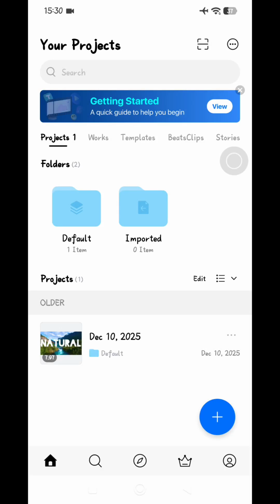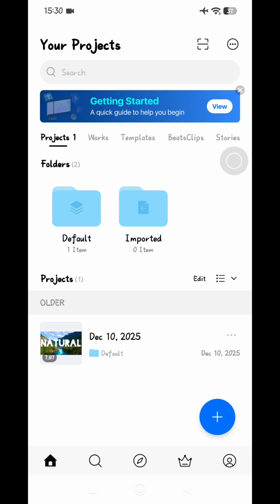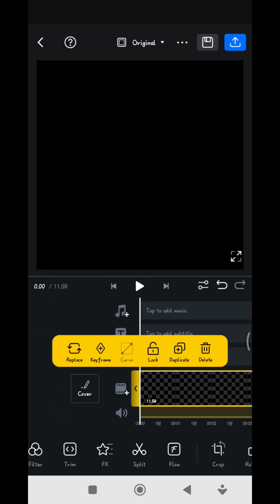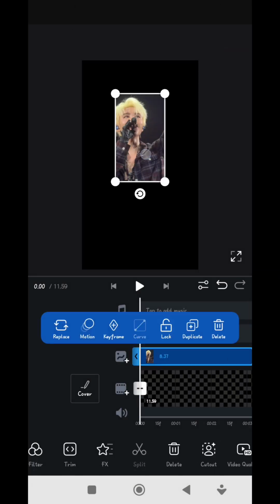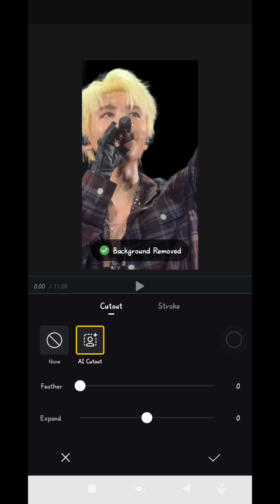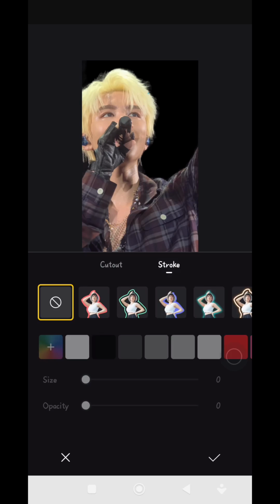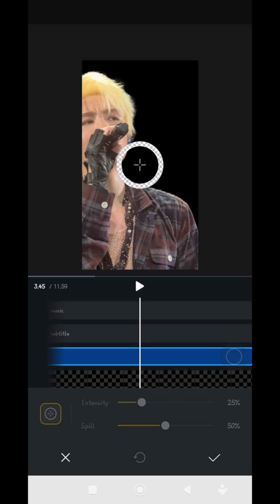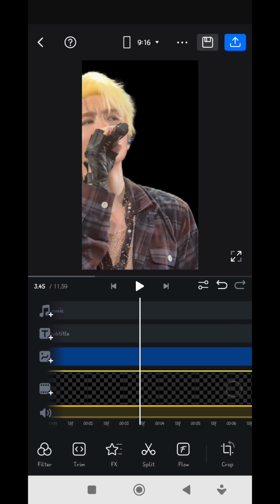VN Editor: Secret Hack to Remove Video Background Without Green Screen!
Discover how to effortlessly remove video backgrounds in VN Video Editor, even without a green screen! This comprehensive tutorial guides you through two powerful methods: the AI-driven Cut Out feature for instant results and the versatile Chroma Key for precise color removal.

Learn step-by-step how to prepare your project, add overlays, and master both techniques to achieve professional-looking video edits. Whether you need quick background removal or detailed color keying, this guide covers everything you need to know to enhance your videos.

Transform your content with ease and make your subjects stand out. Stop struggling with complex software and start creating stunning visuals directly on your mobile device with VN Video Editor's powerful background removal tools.

0:00 VN Editor: Remove Video Background
0:14 Two Ways: Cut Out & Chroma Key
0:29 Prepare Your Project & Background
1:13 Add Video Overlay for Editing
1:54 Method 1: AI Cut Out Feature
2:30 Enhance Cut Out with Stroke
2:52 Method 2: Use Chroma Key
3:14 Chroma Key Best Practices
3:24 Adjust Chroma Key Settings